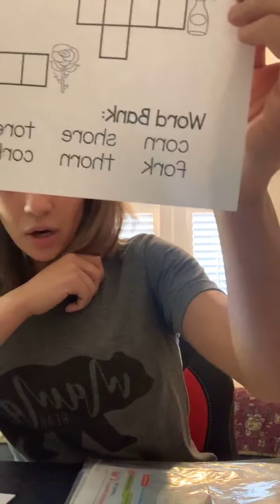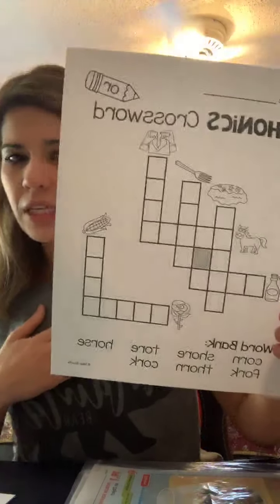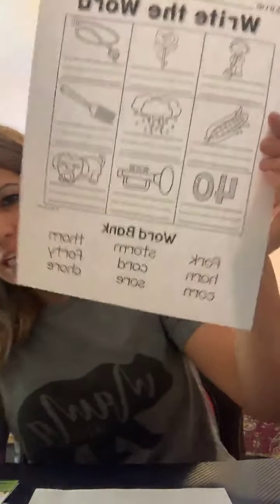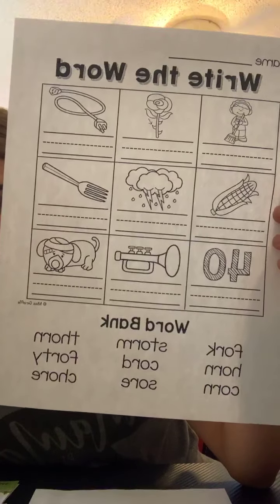April 6th packet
Information on instructional packet for April 6th